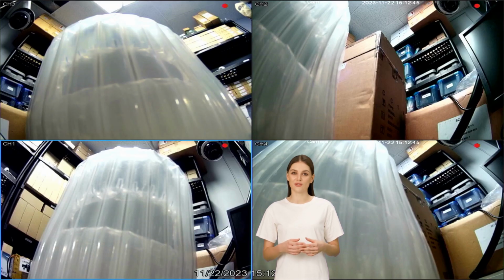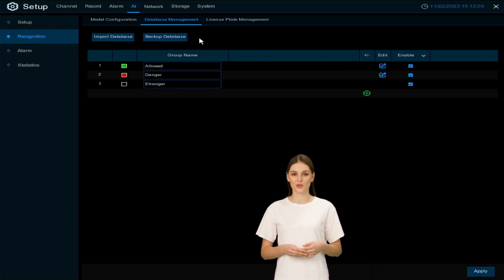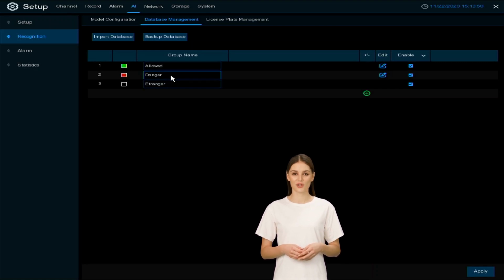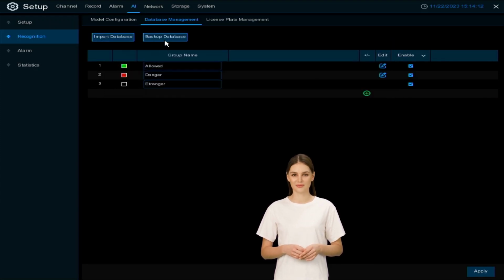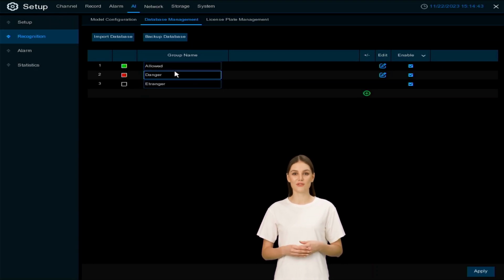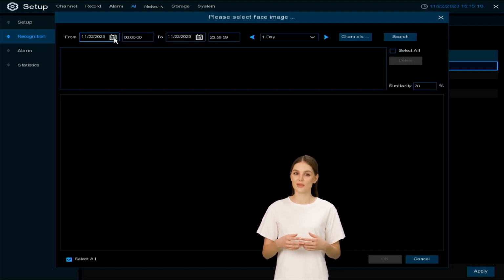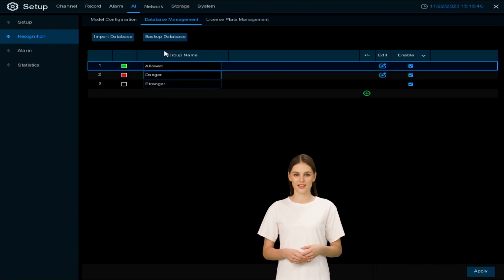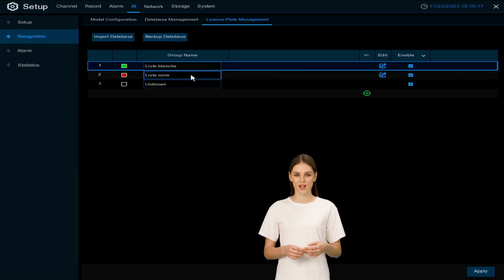How To Setup Database / List For Face Detection (FD) and License Plate Detection (LPD)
How To Setup Database / List For Face Detection (FD) and License Plate Detection (LPD) On Your GSD Video Recorder | EN

Discover the essential steps to set up a database/list for Face Detection (FD) and License Plate Detection (LPD) on your GSD NVR/DVR video recorder in this comprehensive tutorial. GSD guides you through the process, utilizing AI technology to optimize your security camera system for precise and efficient FD and LPD functionalities. Learn how to enhance surveillance capabilities, ensuring robust security measures and accurate detection for comprehensive monitoring.